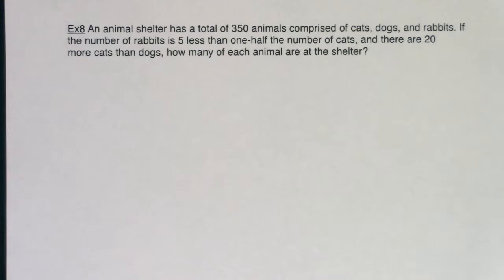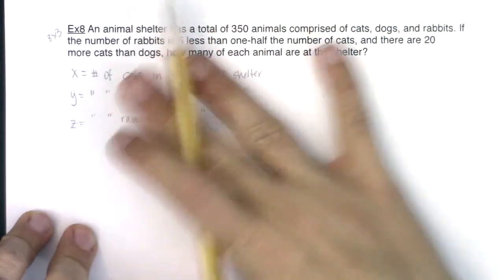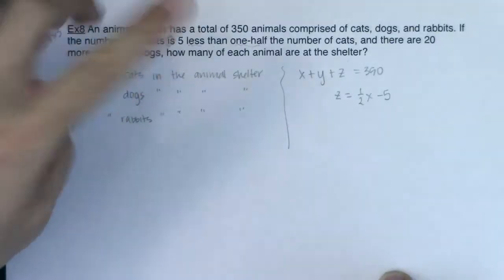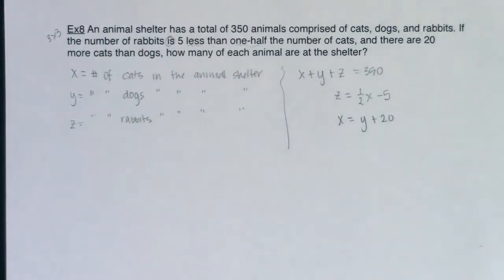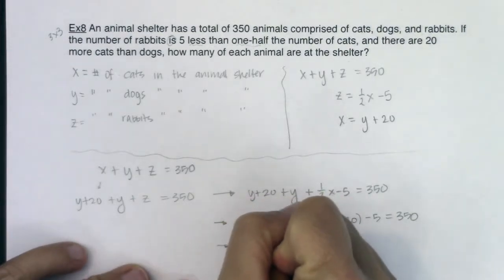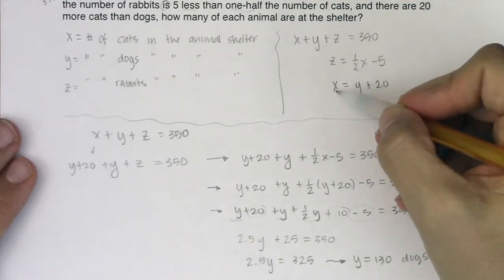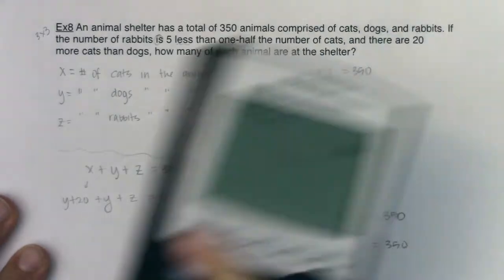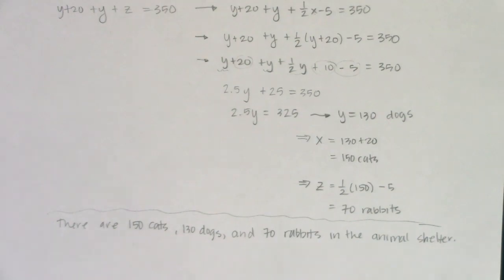Math 31 Chapter 7 Ex 8